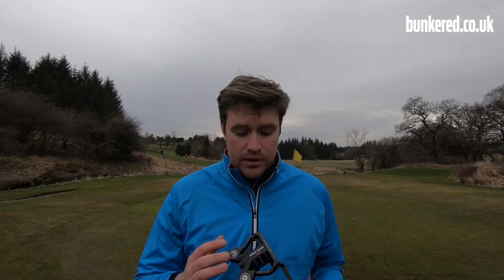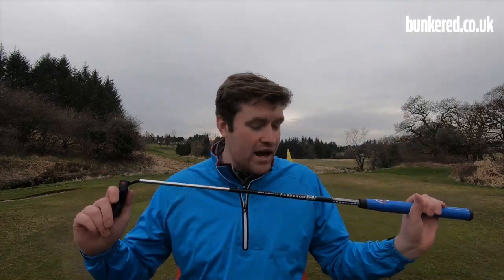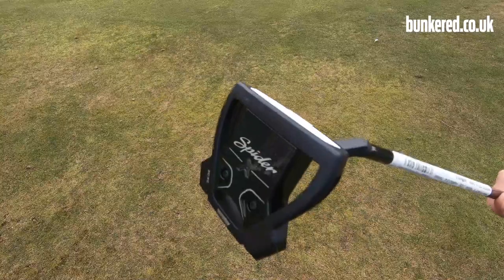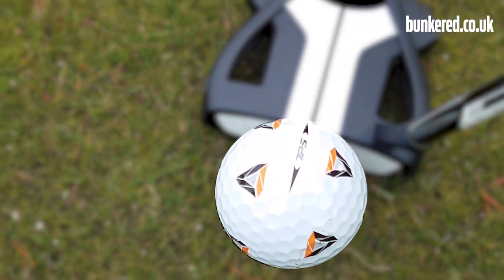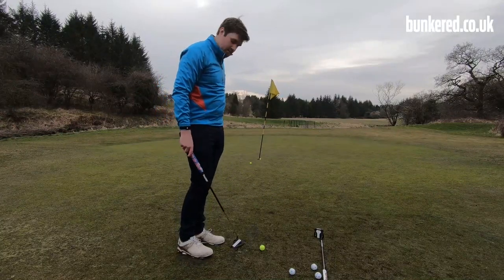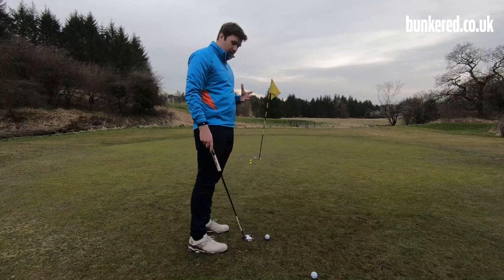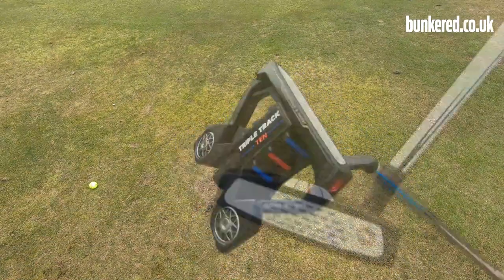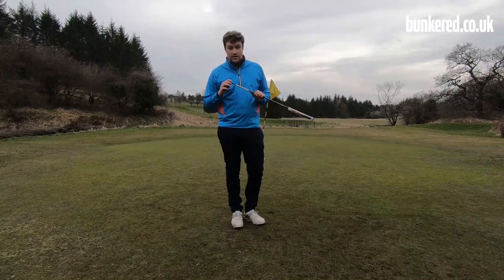PUTTER BATTLE! Odyssey Stroke Lab Triple Track Ten - VS - TaylorMade Spider X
Drive for show, putt for dough - right?

Thing is, if you don't have the right putter in your hands, you're not going to make much dough.

That's the purpose of this video from our gear guru David Cunninghame (@DC_bunkered). He's putting two of 2020's most talked-about new putters up against each other: the Odyssey Stroke Lab Triple Track Ten and the TaylorMade Spider X.

Both have been developed to help you get the ball in the hole much more easily and have some ingenious innovations to make that task more straightforward than ever.

But which one is right for you?

MUSIC